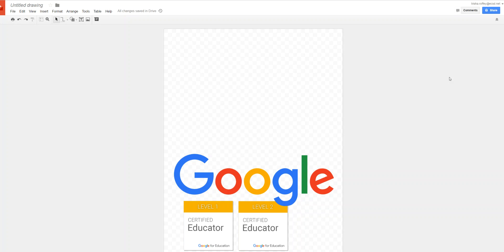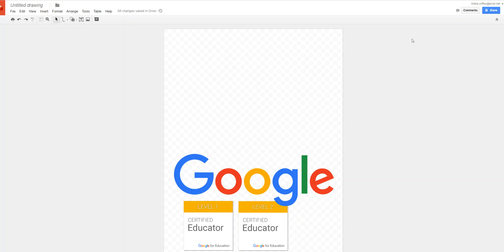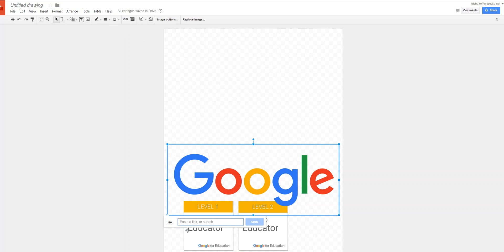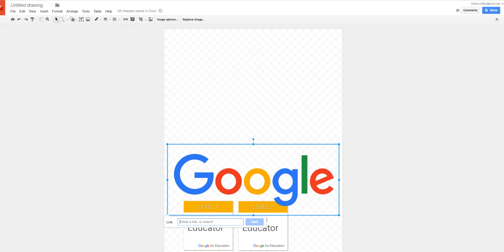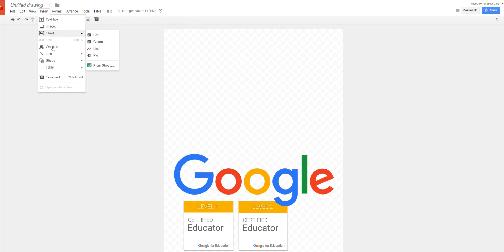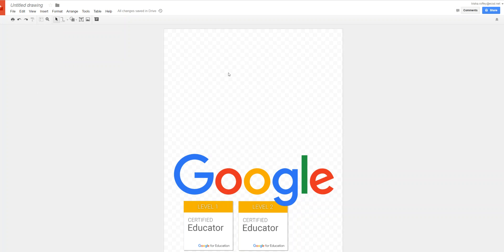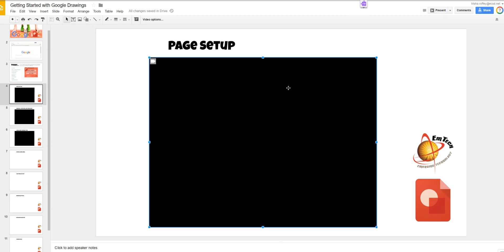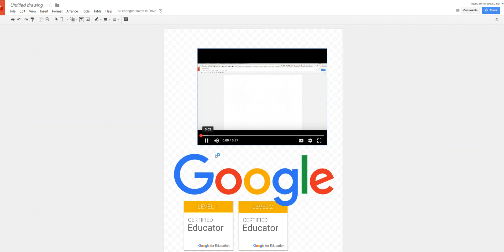Adding videos and links to Google Drawings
In this Getting Started with Drawings video you will learn how to add videos and links! For more help getting started with all the Google for Education tools please